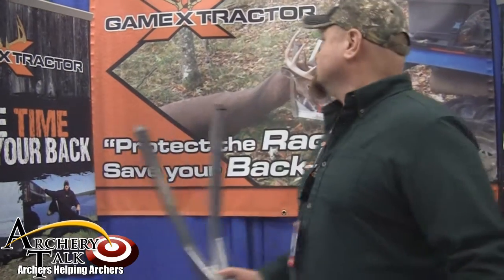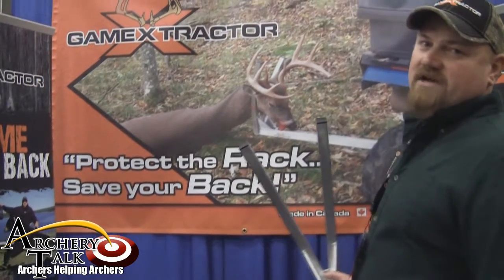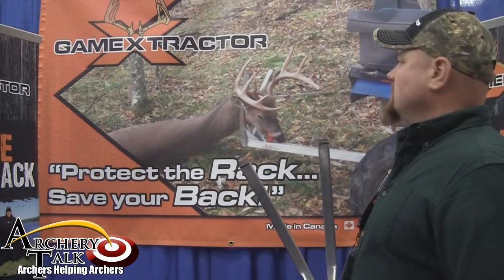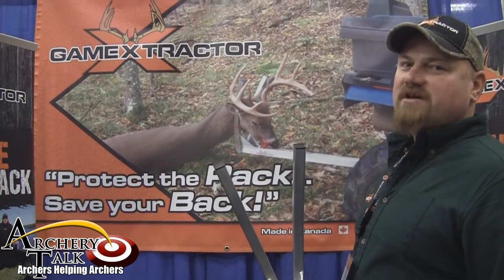2015 ATA Show: Game Xtractor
A new and innovative product.